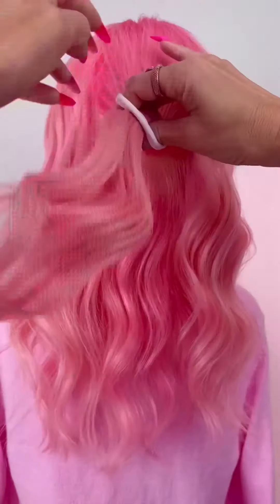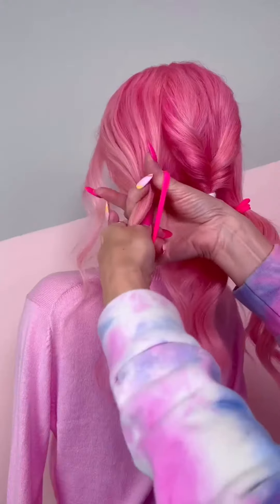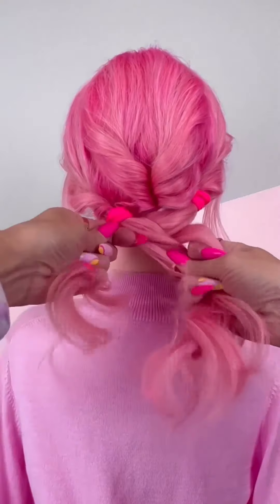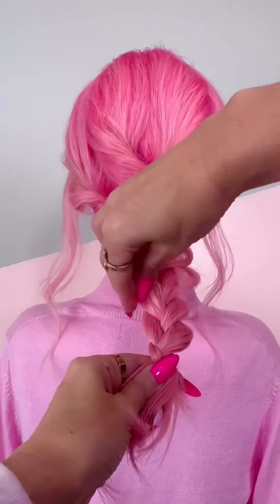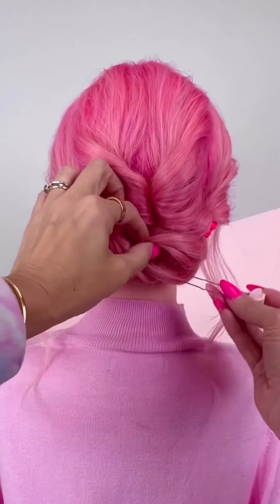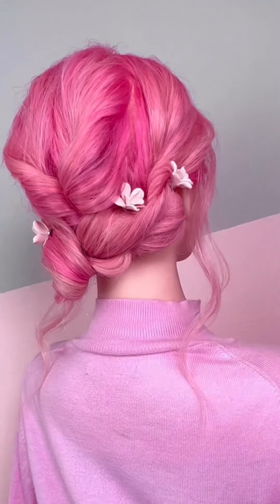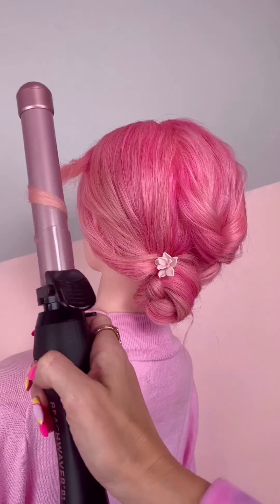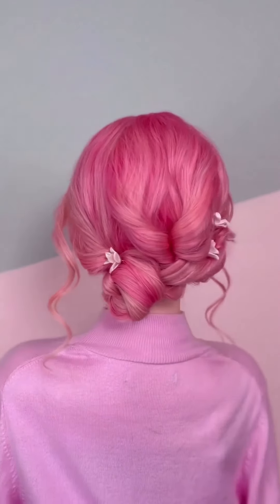Homecoming Up Do Style!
Sincerely,